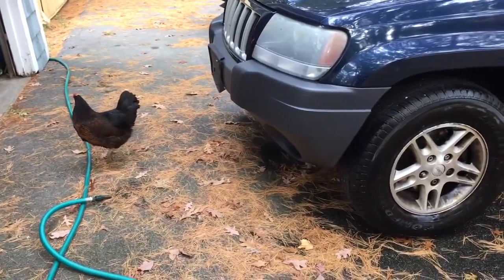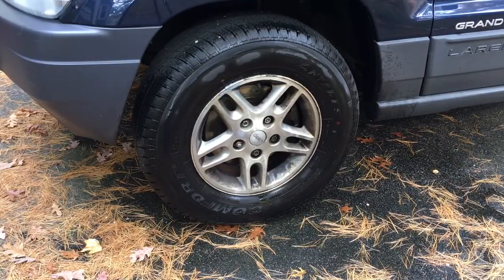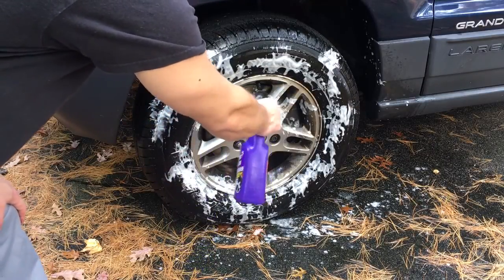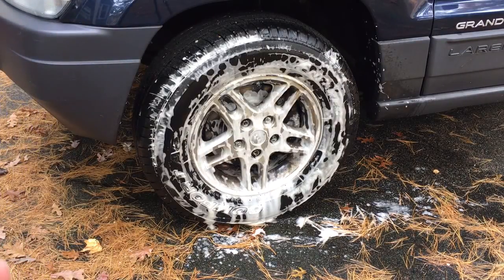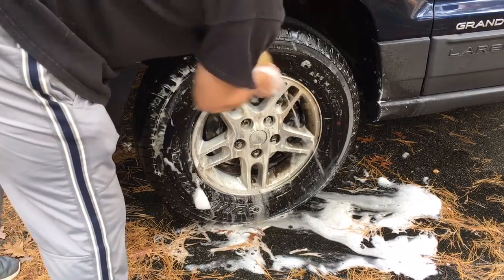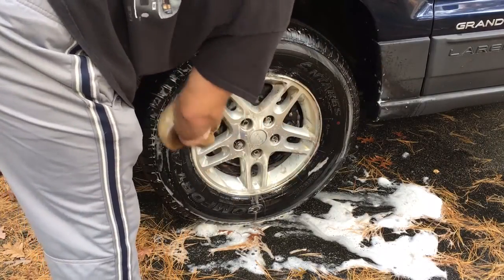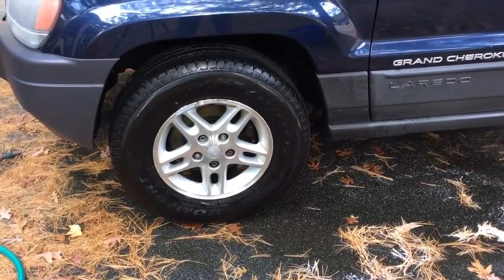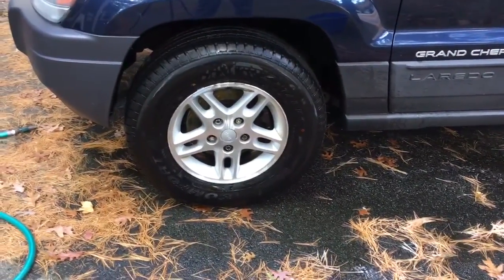How To Clean Brake Dust Off Of Your Wheels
This video will show you how to clean brake dust off of the wheels, tires or rims on your car or truck.

We used Super Clean wheel cleaner in this video. Here's a link to the product.